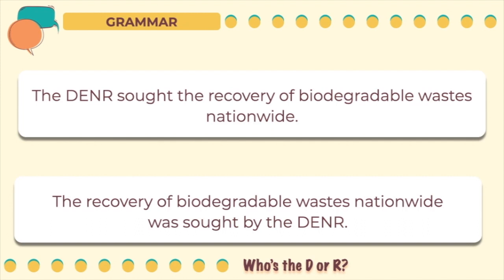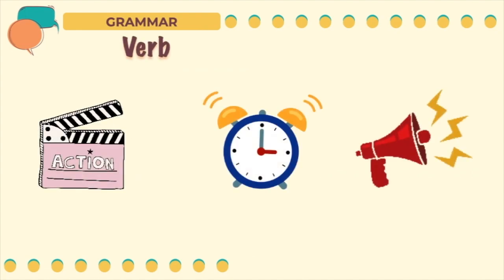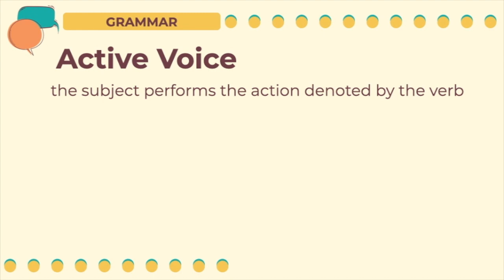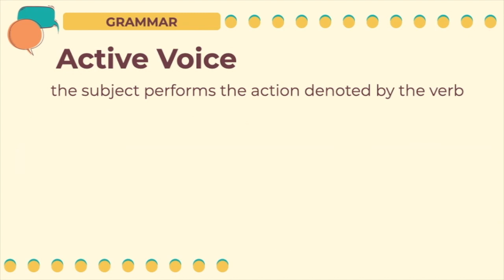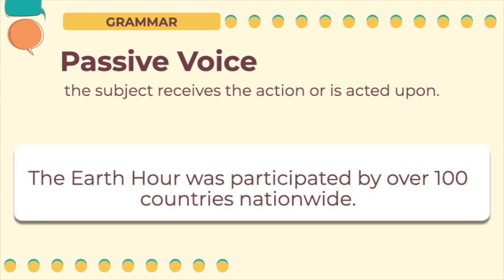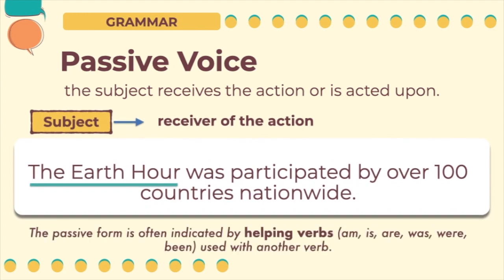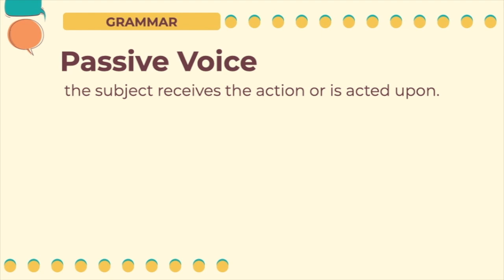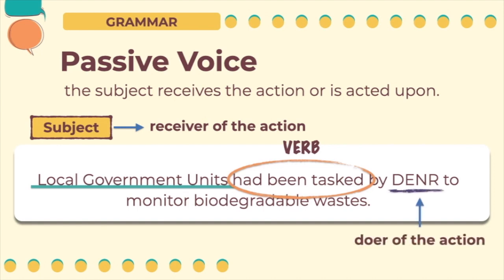Active and Passive Voices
Good Day!
This video is all about active and passive voices.